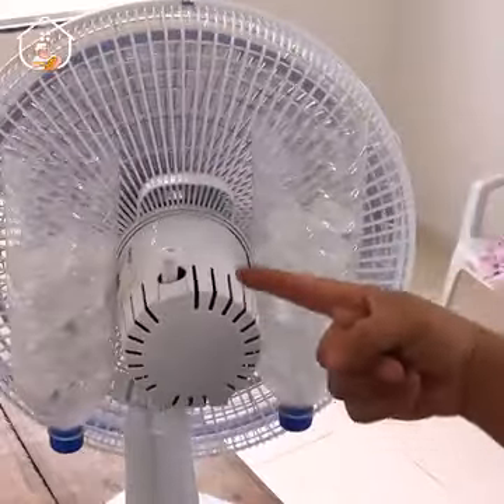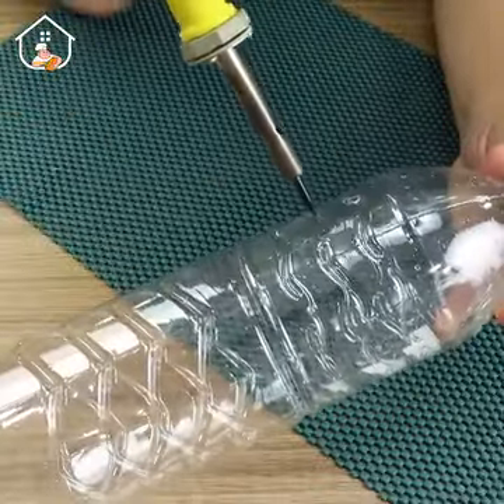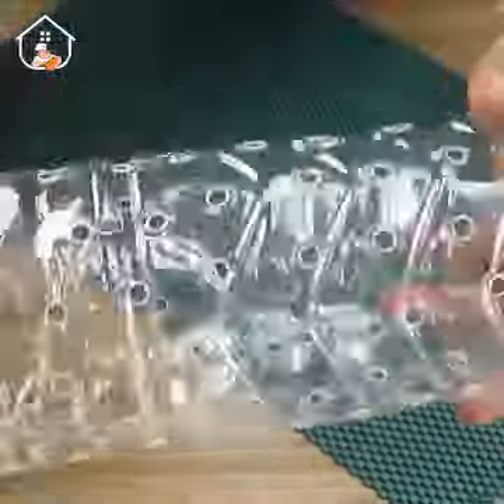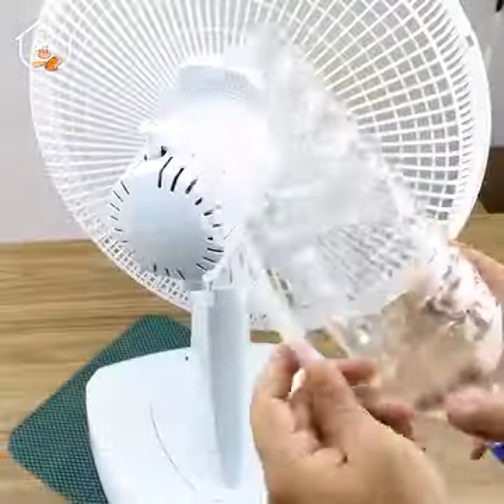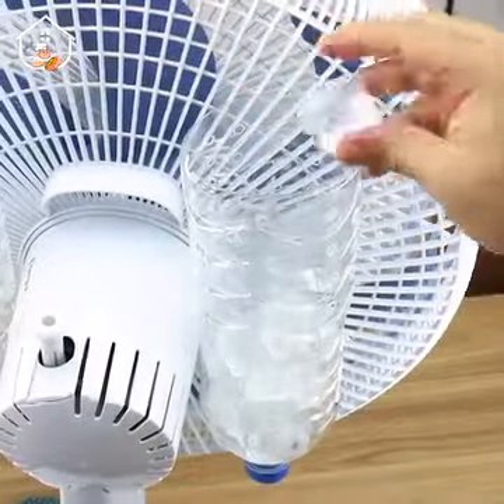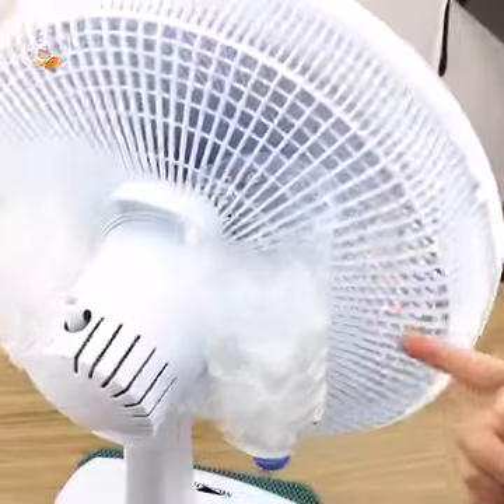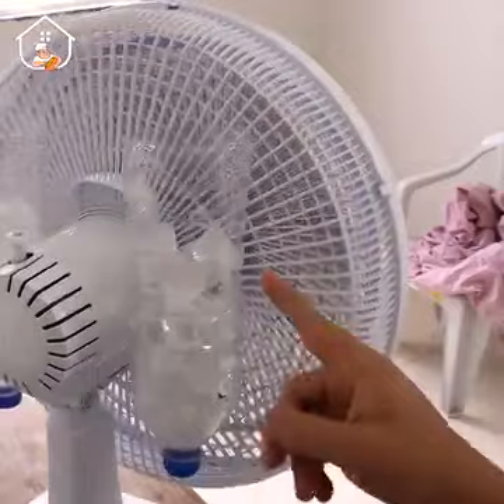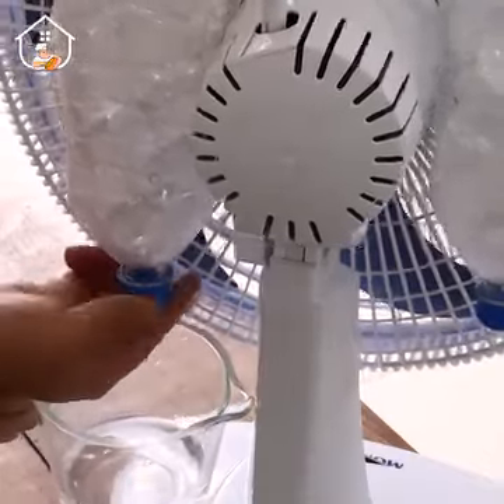chikkamana. A/C 😀😀😀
Video from ❤️❤️Akilesh ❤️❤️